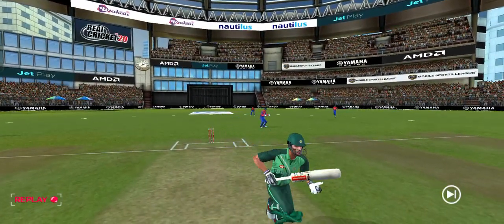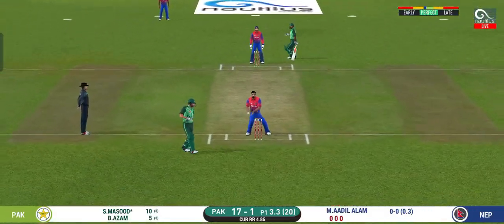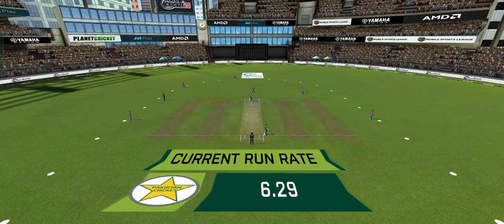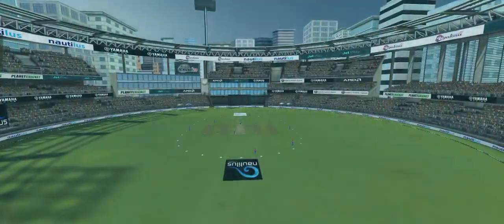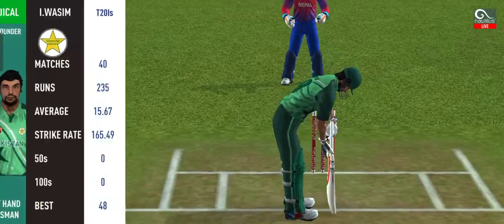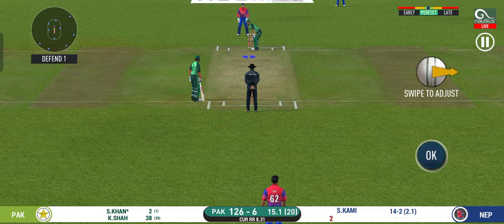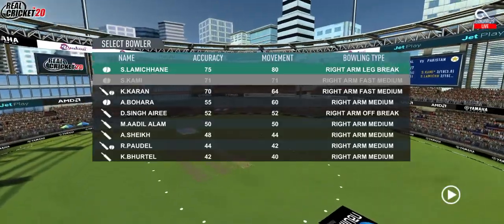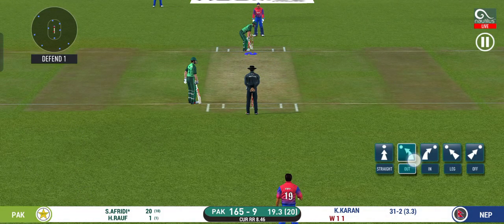🔴LIVE Nep vs Pak, Pakistan vs Nepal Asia Cup 23 Real Cricket Best Gameplay video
Hello guys my name is Unique and this is our YouTube Channel " Unique Gameplay Videos".

Mostly I am playing Ludo Club, Real Cricket 20, free fire, Cover Fire etc is my Best time pass game at anytime to playing offline or online alone or with your friends. Here are some of my time pass games below.

1. Ludo Club: Now we are mostly people playing Ludo game offline-online playing this game for the time pass. also one of the reasons for more people playing with friends ludo game in lockdown or free time. Normal we are playing but some technical issues to you lose your game so some point you have to learn from this video. I am sure you will learn step by step.

Ludo club is the best Dice Game 🙏 Tips and Tricks Never give up🙏 best trick Right time right decision to Win every time

how to play Ludo game
how to play Ludo games
How to win Ludo Club
How to win Ludo Club like a pro ?
How to win Ludo Club Game ?
How to win Ludo King ?
How to win Ludo neo classic ?
Ludo games kaise khale har bar kaise jeete?

2. 🤣Comedy King 😂 Just for fun 🤣 Funny contents: 😀Comedy short videos :Try not to laugh 🤣 Tiktok shorts videos 😂

Real Cricket 20 is very popular cricket game for mobile phones & tablets, here we come up with an exciting gameplay & short video clips.

How to play a Real Cricket 20 game like a pro?
How to play game like real cricket
How to play Real Cricket

4. Free Fire Max

[Free Fire 10 min Survival Shooter! Free Fire, the world-famous Best survival shooter game

How to play free Fire game with friends online
How to play free Fire game with friends offline
Free Fire gameplay videos belonging
Free fire games and other details

3. Unique tech zone & gaming

Top 5 Best Offline Games Like PUBG Mobile Lite  On PlayStore PUBG Lite जैसे टप 5 मोबाइल offline गेम ? here is the list below :-

1. ScarFall :- The Royale Combat -Online & offline
2. Cover Fire :- Fun Shooting Game
3. Swag Shooter :- Online & offline
4. PVP Shooting Battle 2020 :-Online & offline
5. Stickman Battle Royale